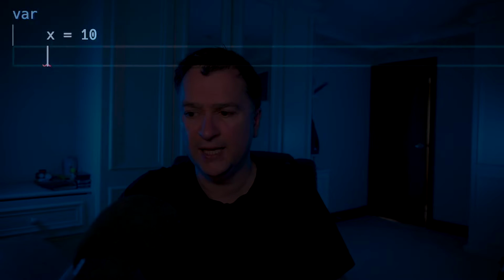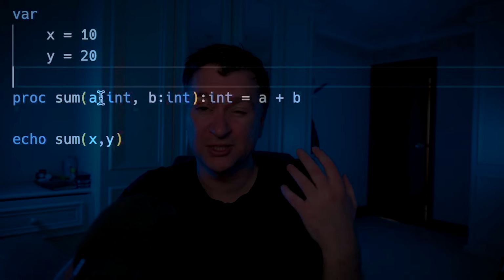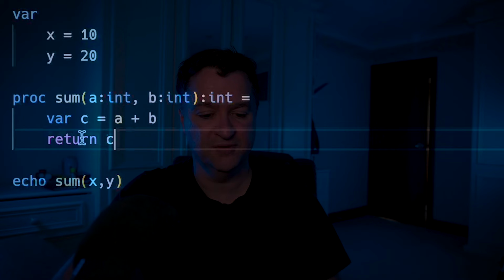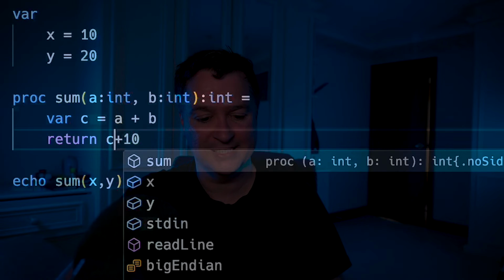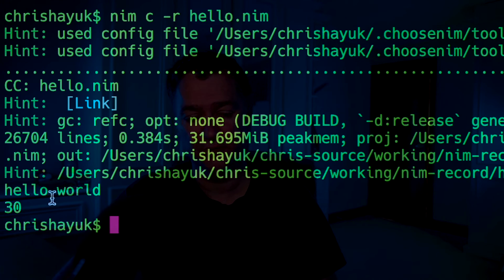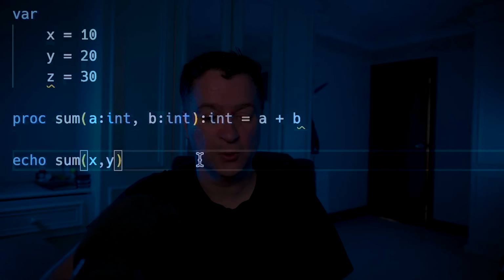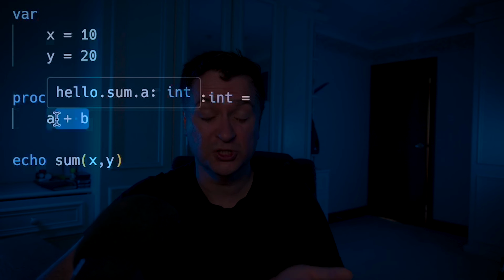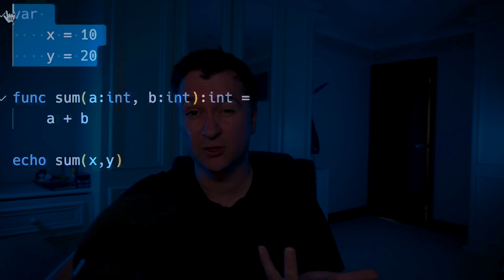procedures and functions with nim language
in part two of this nim language (nimlang) tutorial, chris looks at procedures and functions.

nim's support for procedure and functions is pretty powerful and actually behaves as first class functional programming language.  in this video, chris gets you comfortable with procedures and functions in nim with the various styles.  we also build on the concepts we learned in part 1 of the nim language tutorial